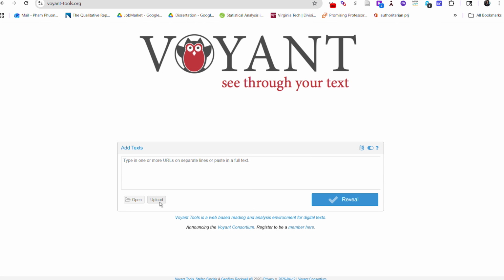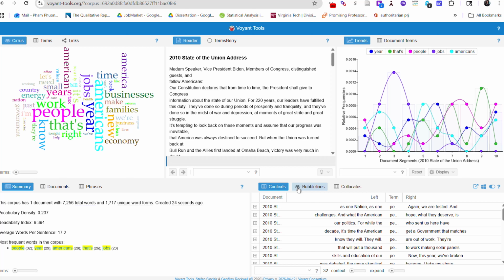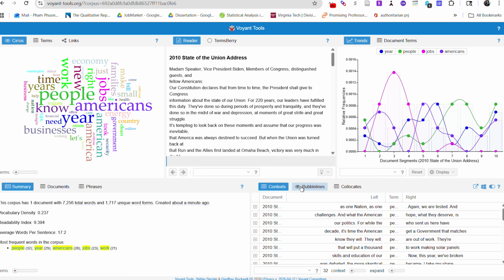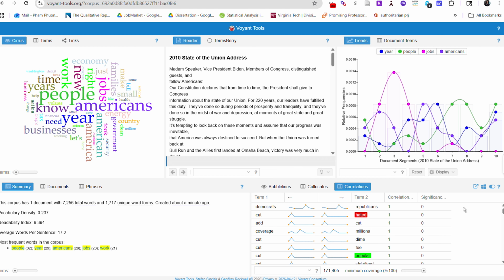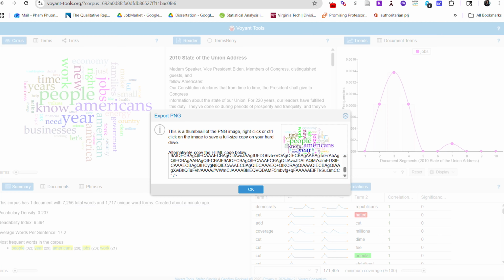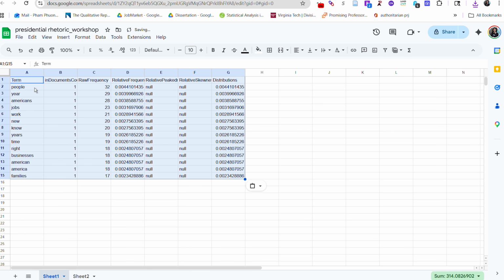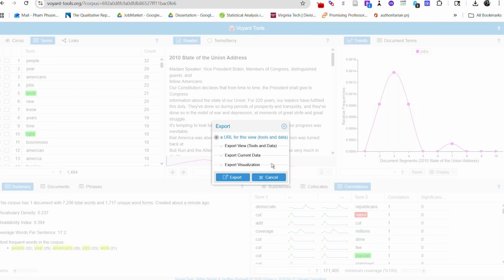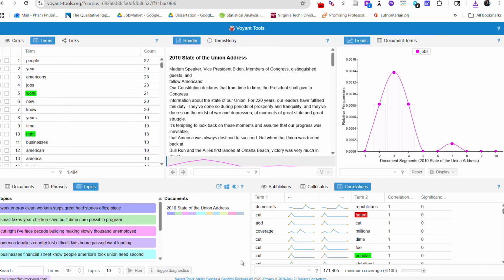Voyant tutorial | Presidential rhetorical analysis